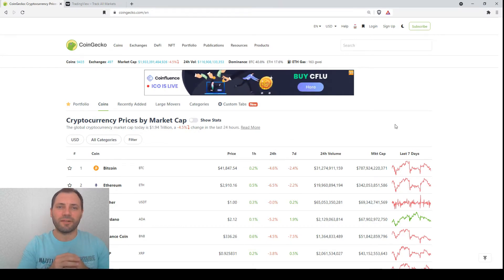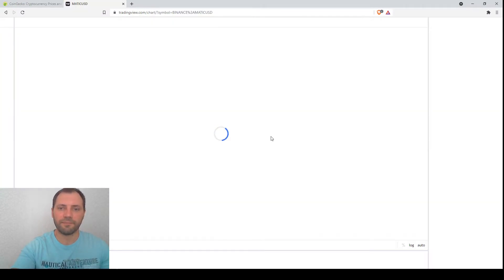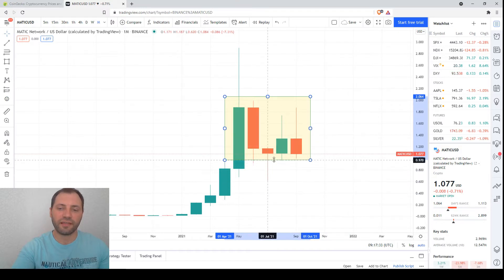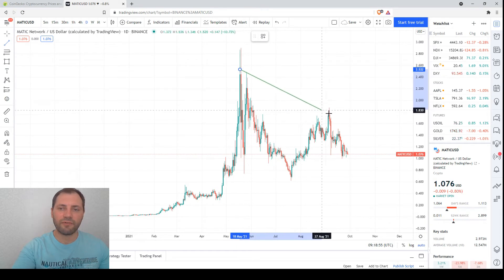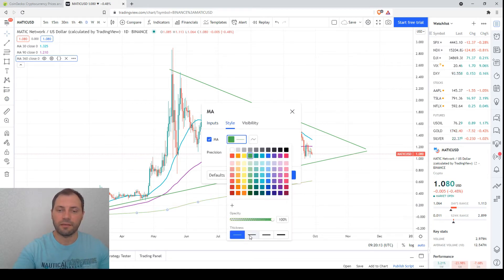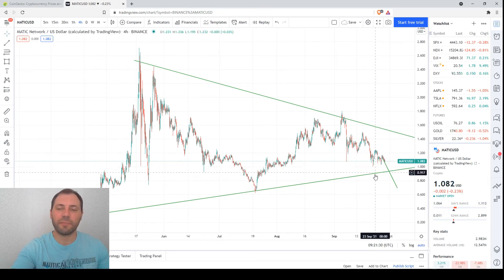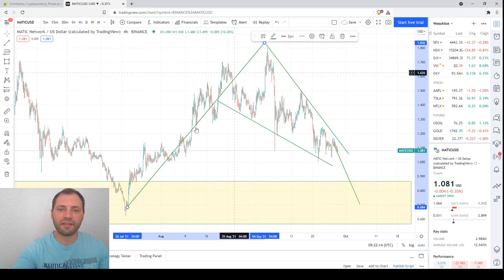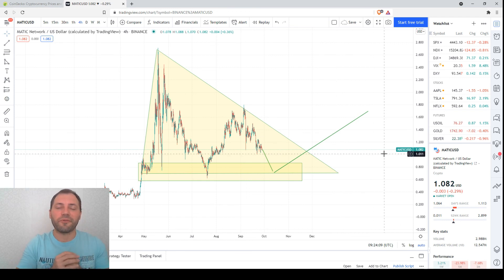Cryptocurrency Market Overview (EN) | 28.09.2021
In this video, I analyzed in detail the price chart of Polygon (
Matic/USD), by using Technical and Candlestick analysis in different time frames.

**Important!